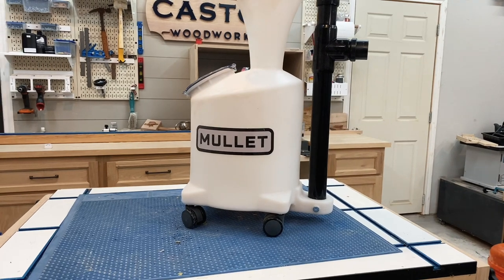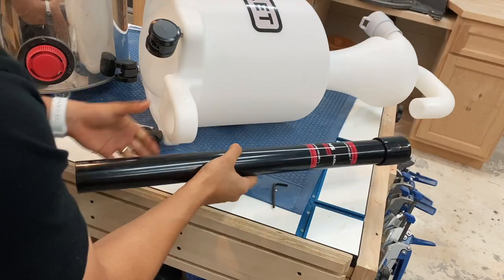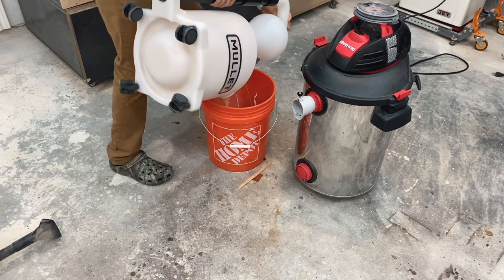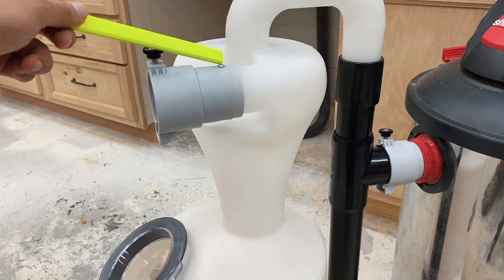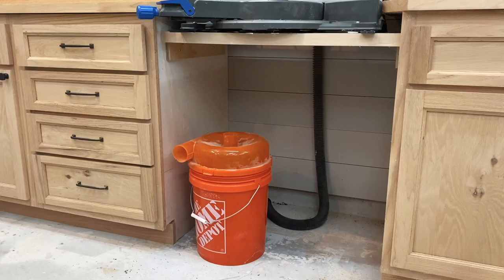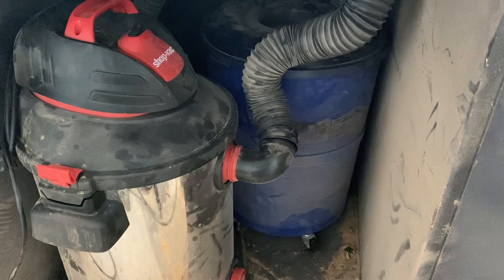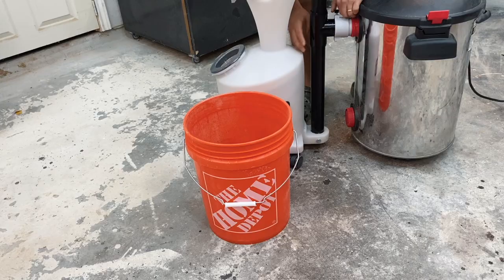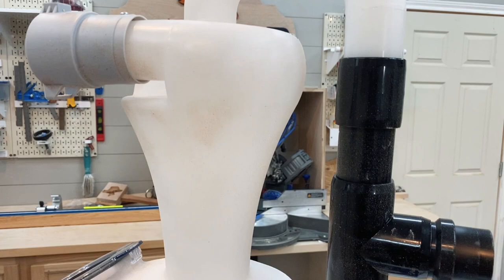The Future of Dust Collection? // Mullet Tools M5 Dust Cyclone Unbox and Review!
0:00 Intro
0:21 Assembly
2:06 Key Features
3:55 Comparison to other dust collection
5:28 Final Thoughts

The perfect Dust Collector for a small shop? I think the M5  Dust Cyclone from @Mullet Tools has a winner with this one. It's a cyclone and collector all in one!

It took me less than 20 mins to set this bad boy up and it adjusts to fit perfectly to most shop vacs. This is perfect for a small shop because it is a dust collection cart with all the features you need.

I've been using this dust collector now for a few weeks and can highly recommend it!
Furniture Finish
Delta Cruzer
Diablo Sandnet
Wall Control Panels
BOW Products Feather-Board
🛒 Tools I use!